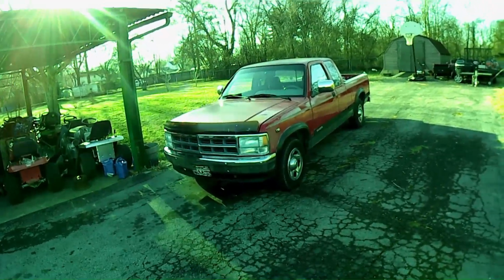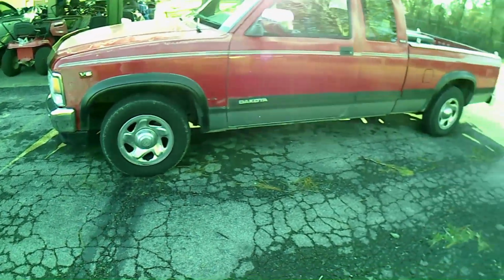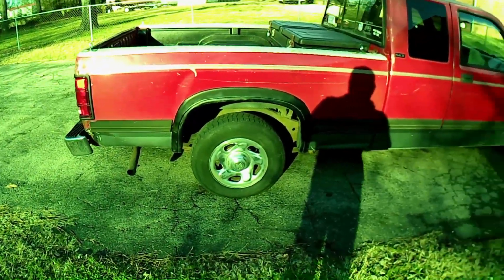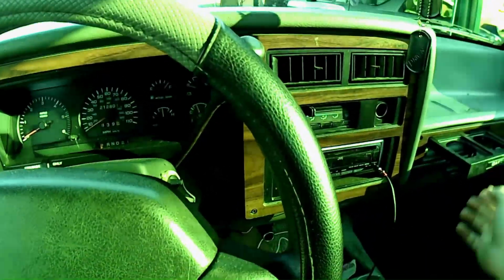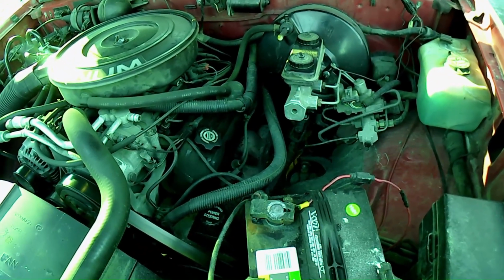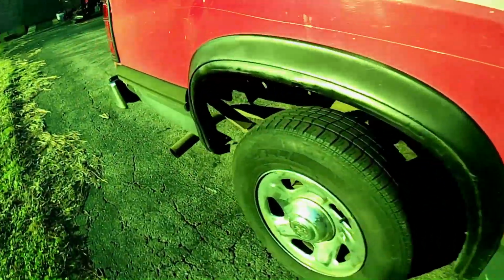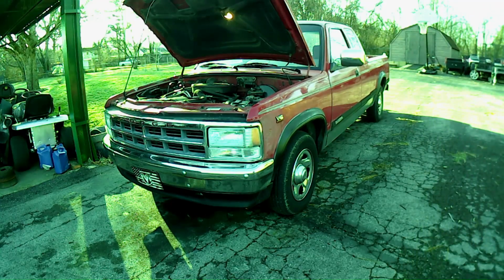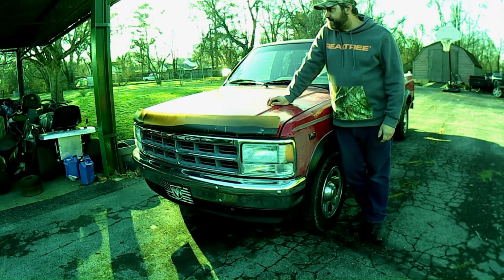my 1994 dodge dakota aka big red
let me introduce you to my 1994 dodge dakota with the 3.9 liter V6 engine 2wd

also i am trying out a editing software on my computer let me know if you like it or not still trying to get the hang of it undecided on using it. also different setting on my action camera